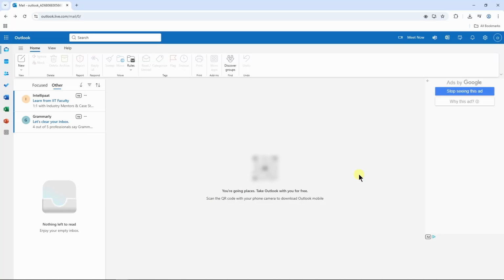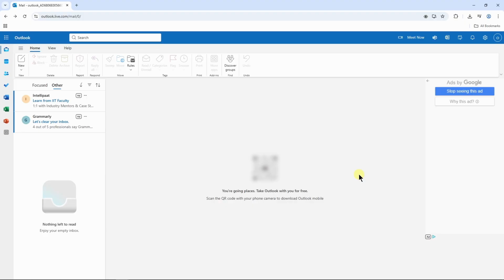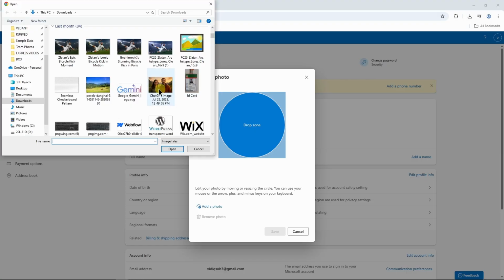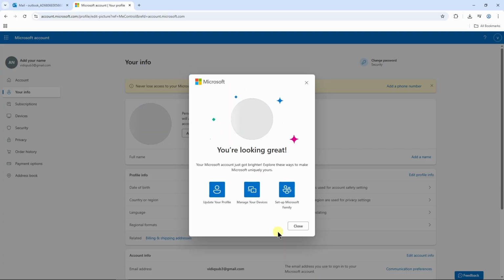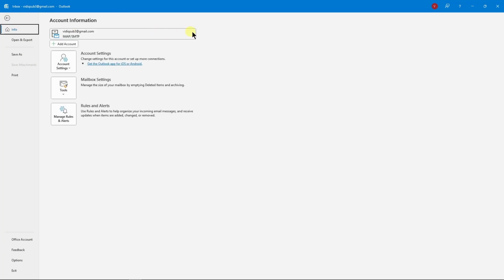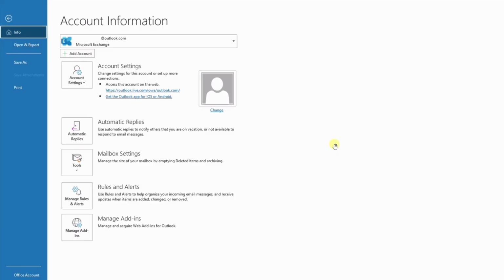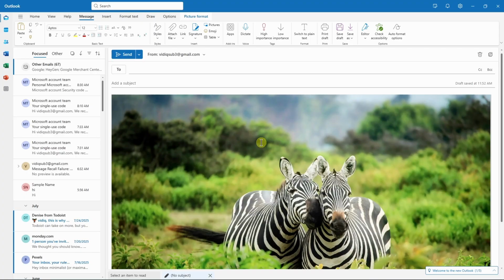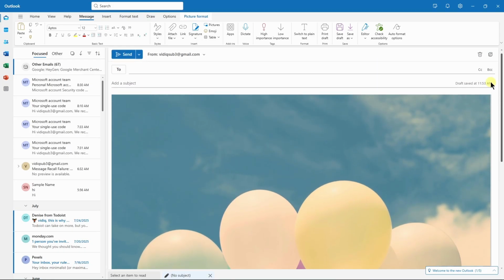How to Change Picture in Outlook Email (Simple Way)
In this video, I show you how to change picture in outlook email. Did this video help? Thanks!